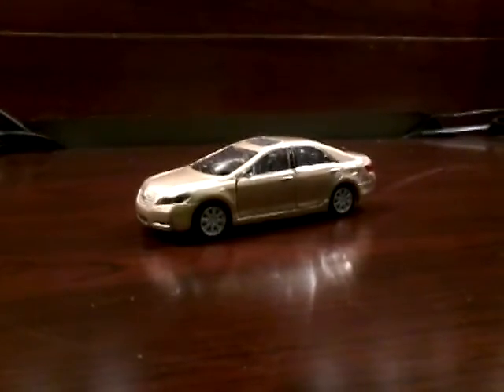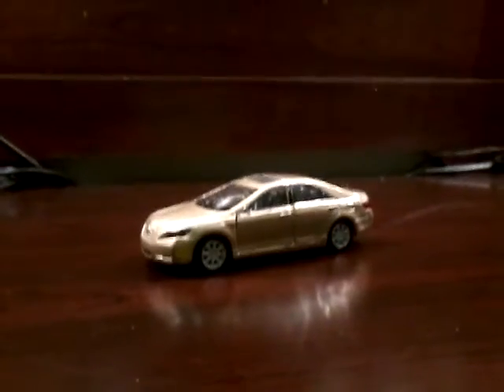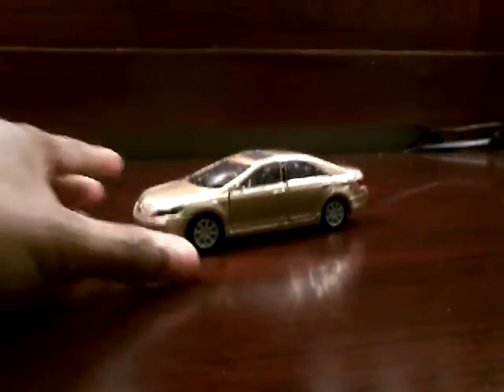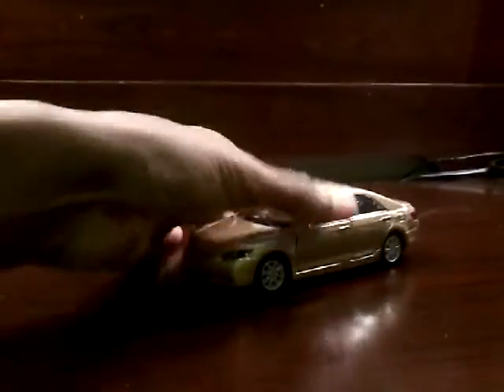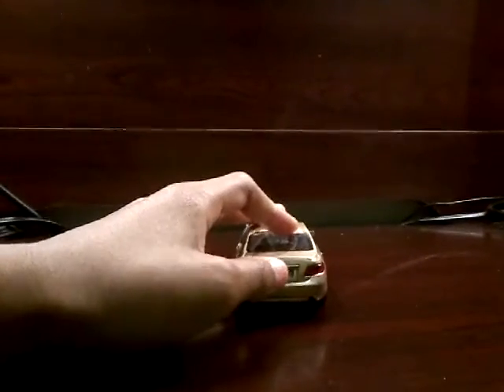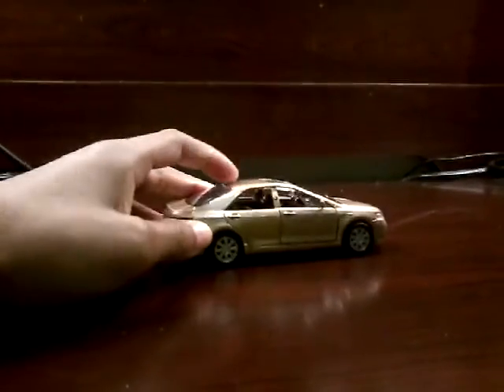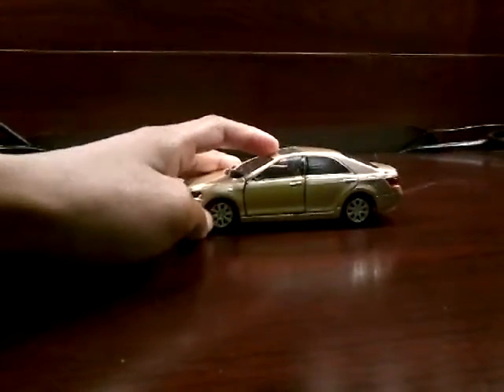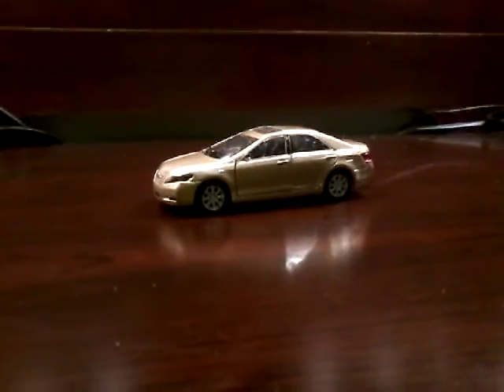Welly 1/32 scale Toyota Camry review